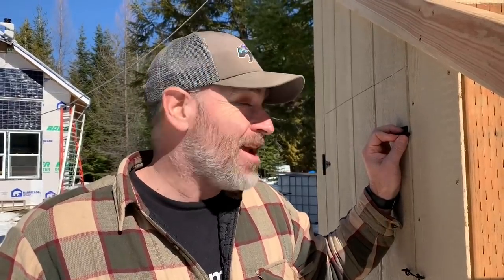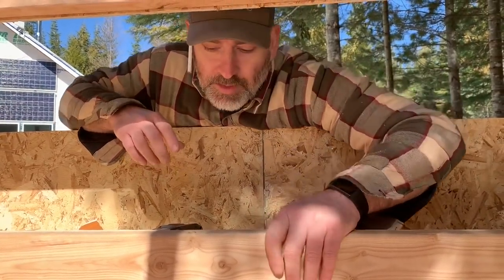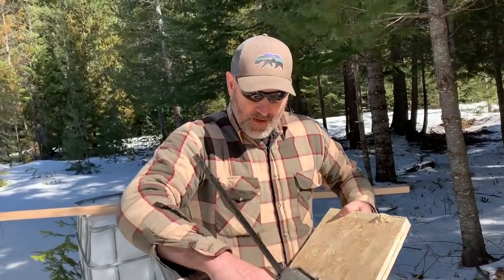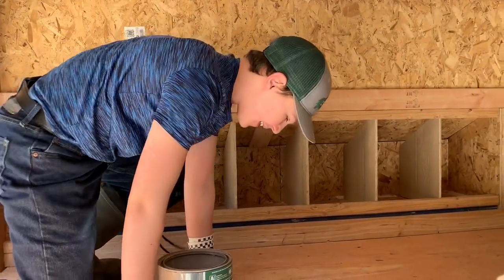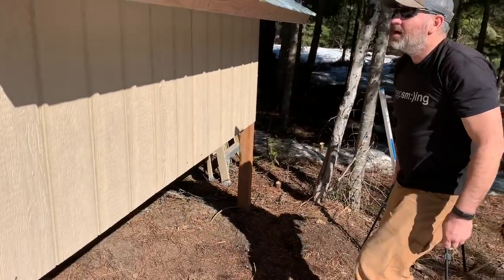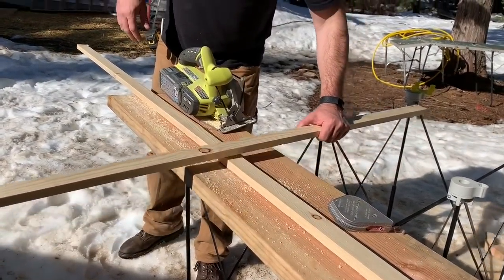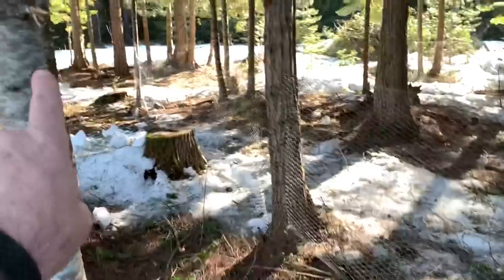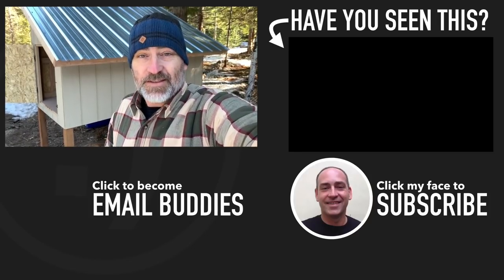BEST DIY CHICKEN COOP - How to Build a Chicken Coop - Part 3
This is our DIY chicken coop. The plans are easy to follow and the materials are pretty cheap. Our chicken coop and run are easy to use with our unique coop door opener. There are a lot of DIY chicken coop ideas and videos showing you how to build one for your back backyard chickens. But, I truly believe the design of our homemade chicken coop and nesting boxes are the best for raising chickens. Our chickens are happy in their new hen house.

✩ Pocket knife

If you like this video you might also like this video from Stoney Ridge Farmer.